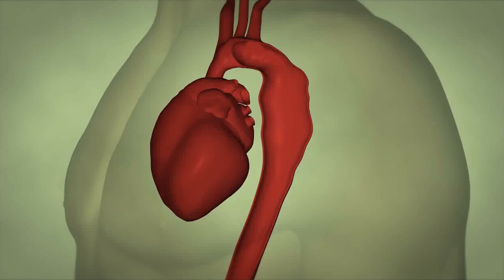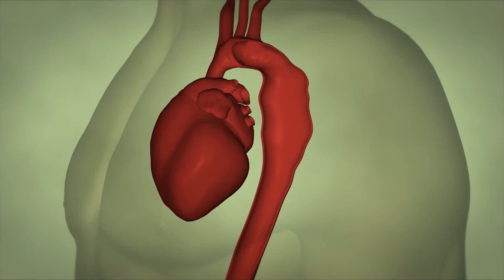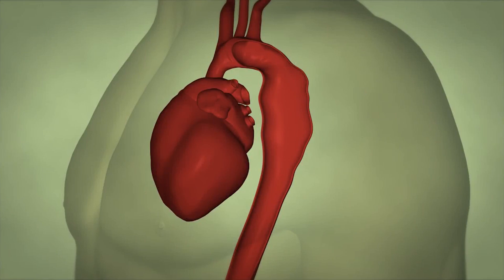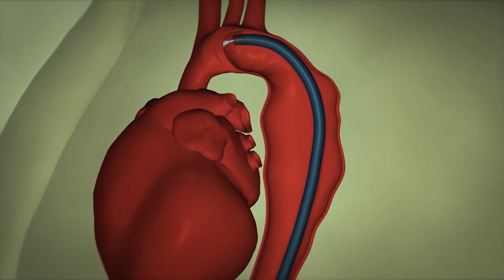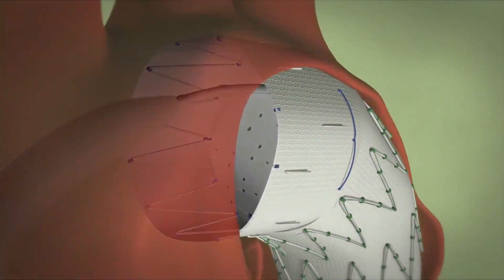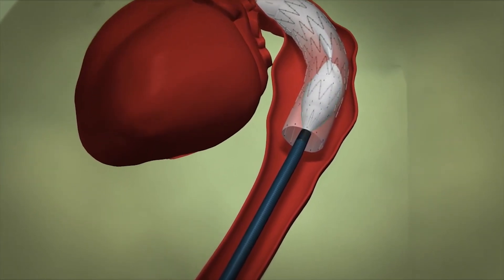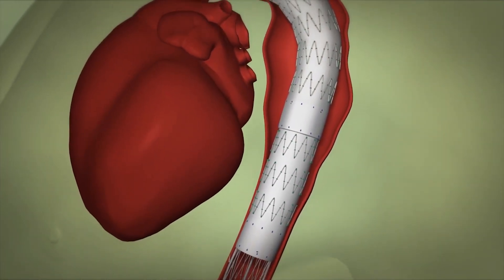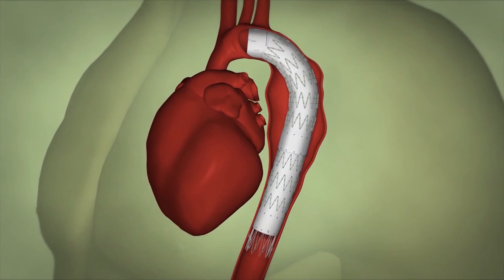Thoracic Aortic Aneurysm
The aorta is the largest artery, transporting blood from the heart to the rest of the body. An aneurysm located in the chest is called a thoracic aortic aneurysm. There are two types of surgical repairs for a thoracic aortic aneurysm: open repair or minimally invasive repair (endovascular repair). This video shows how surgeons at UF Health perform a minimally invasive repair of a thoracic aortic aneurysm in the descending aorta.